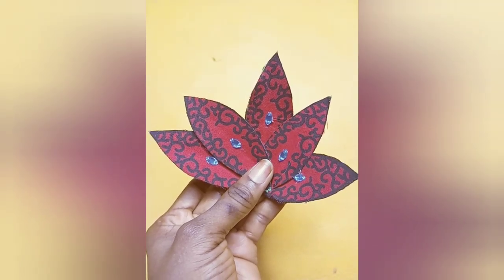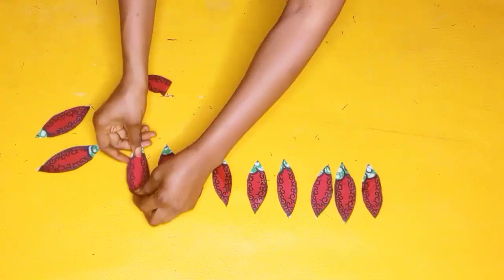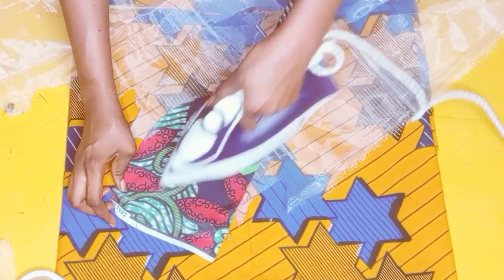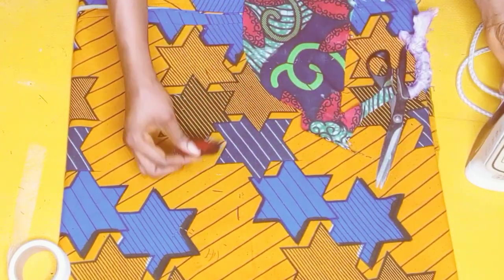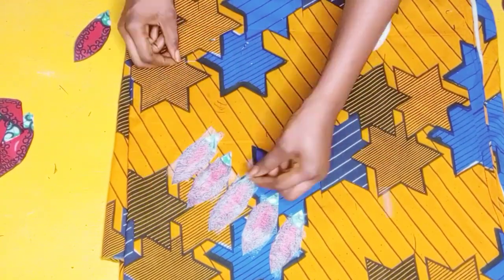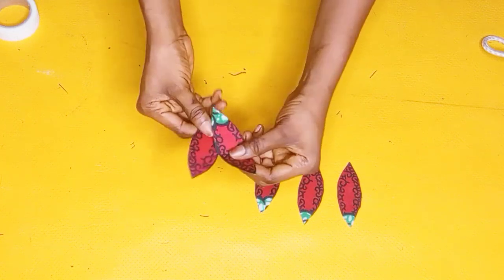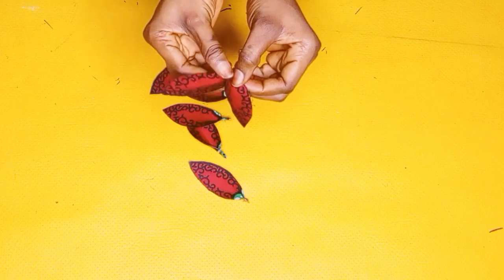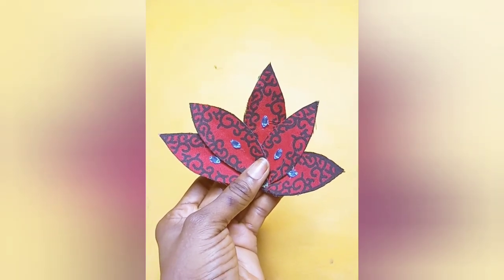Make A Stunning Applique in Minutes - DIY Flower Petal Hack Revealed!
hey loves , Happy New month! here's a video that explains how to make ankara flower applique.